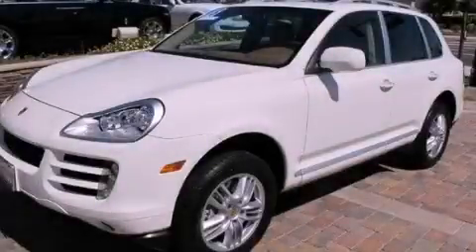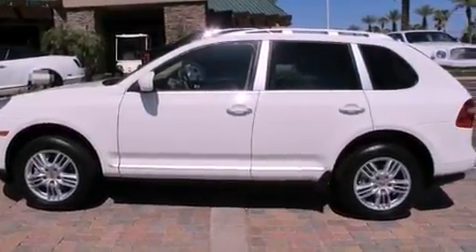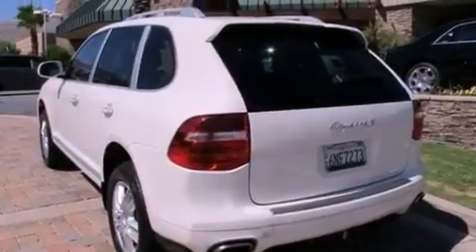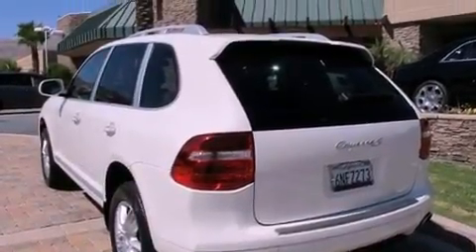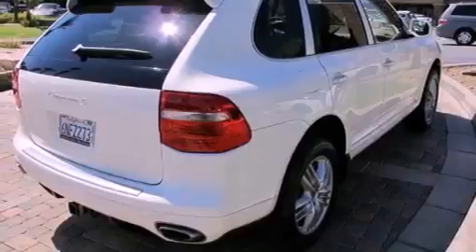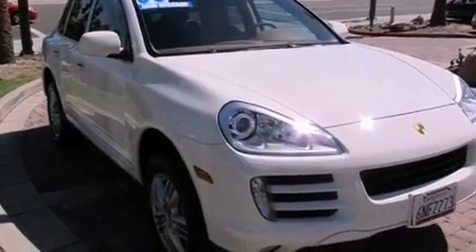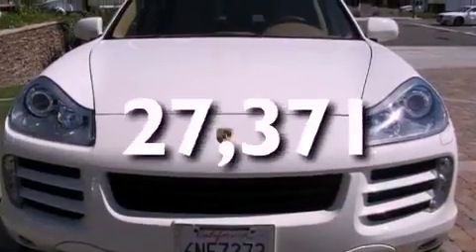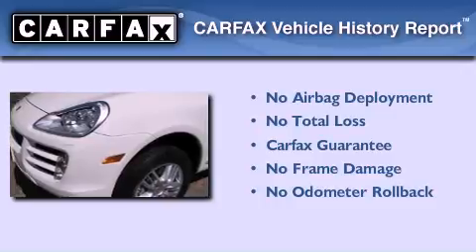2008 Porsche Cayenne Rancho Mirage CA 92270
We are proud to present this 2008 Porsche Cayenne .

 We have been honored to serve the Rancho Mirage CA area , we promise that your experience at our dealership will exceed your expectations !

 Year : 2008
 Make : Porsche
 Model : Cayenne
 Engine : 4.8L DOHC SMPI aluminum 32-valve V8 engine
 Trans . : Automatic
 Exterior : White
 Miles : 27,371
 Interior : Other
 Stock : X2386